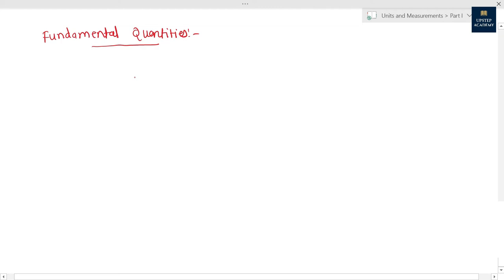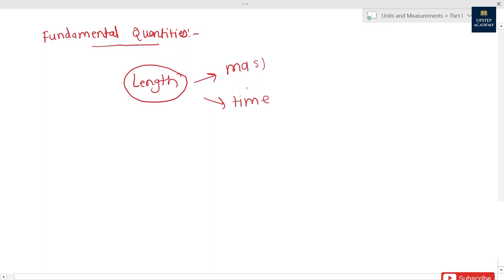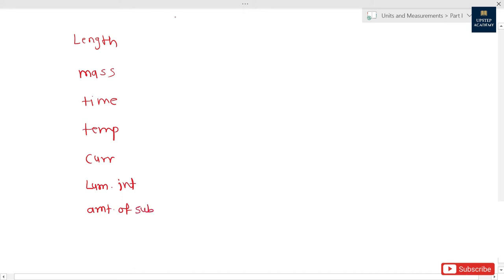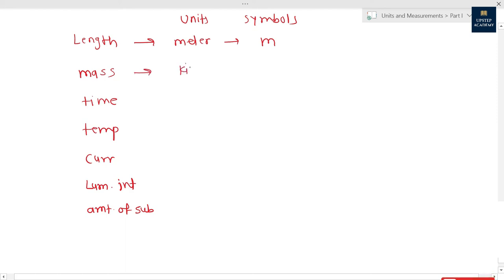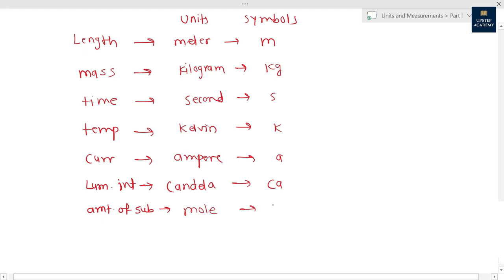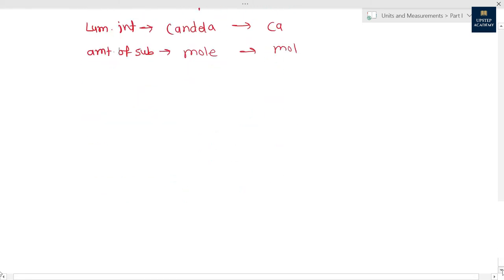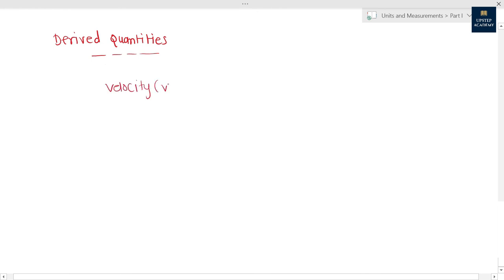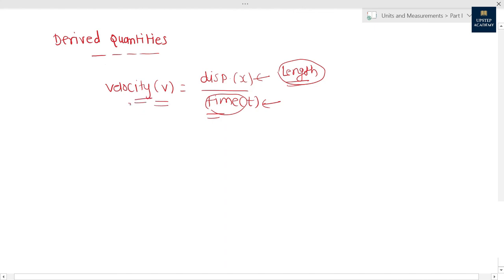Fundamental and Derived Physical Quantities || Types of Physical Quantities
In this video you will get what exactly are fundamental and derived physical quantities.

Topics covered:
1. Fundamental physical quantities
2. Examples of fundamental physical quantities
3. Derived physical quantities
4. Examples of derived  physical quantities